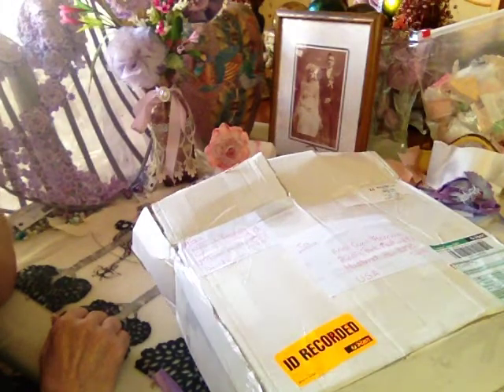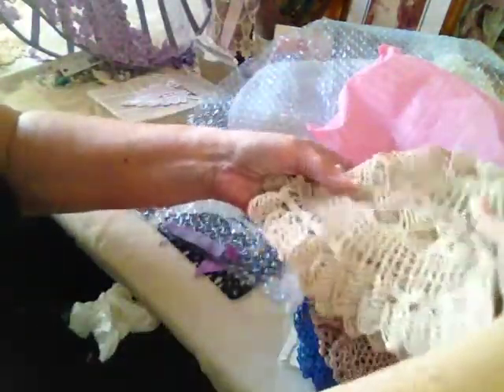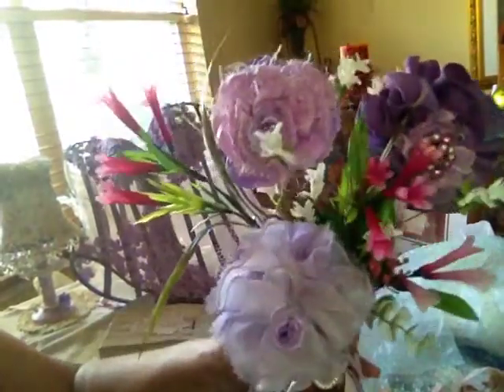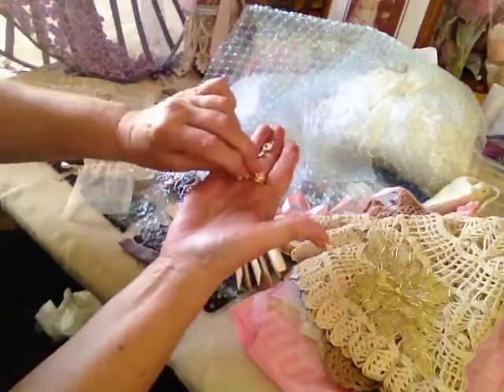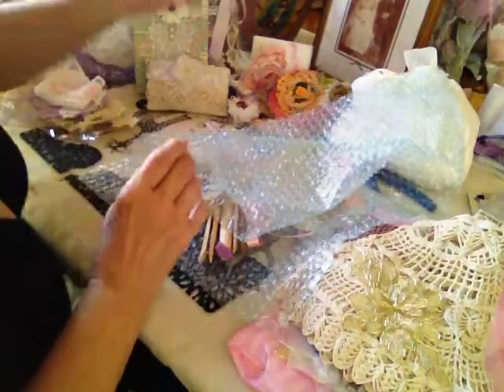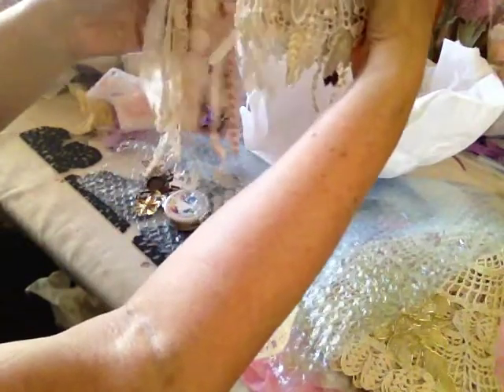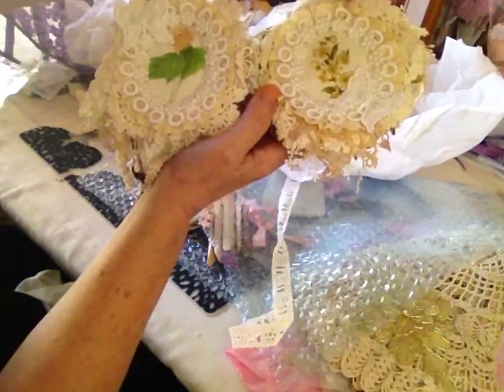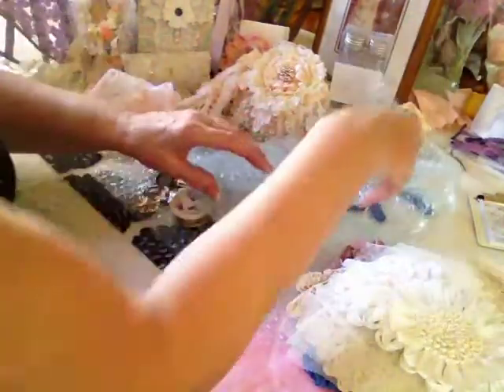VR for Entry #2 wedding dress ++ Giveaway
VR for ENTRY #2 from ScrappinHappyxo (Jeanette from Australia)
For my Mothers Day, over 100 Subbies & One Year Anniversary on You Tube
Give and Take Away Challenge for Wedding Dresses ++,

Officially Ends May 10th unless held up by mail because of International Subbies.